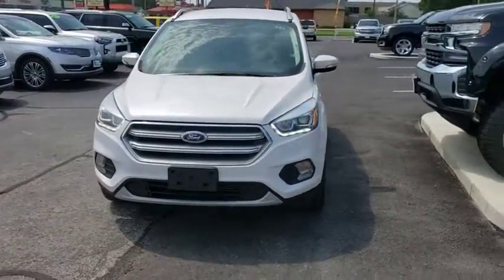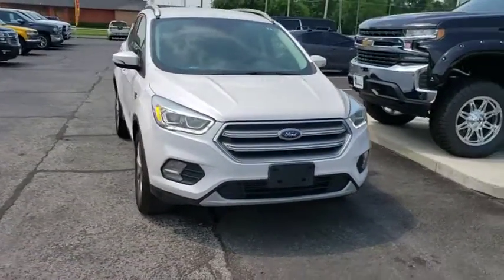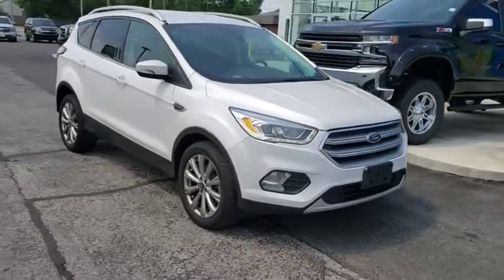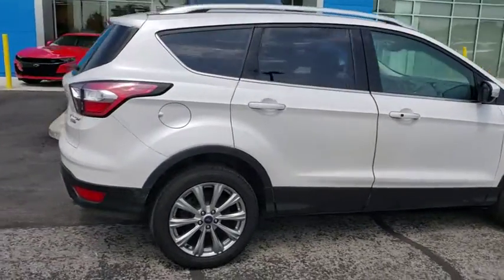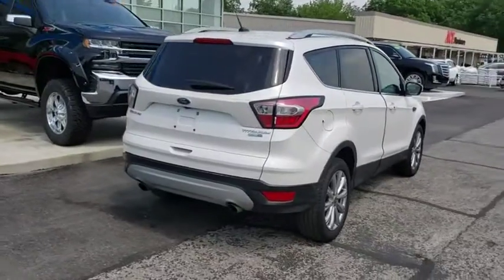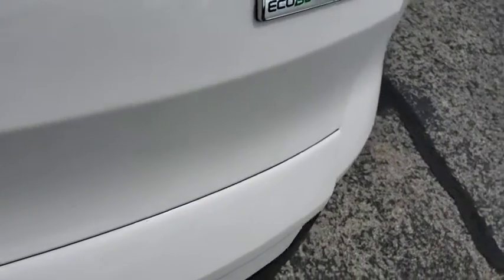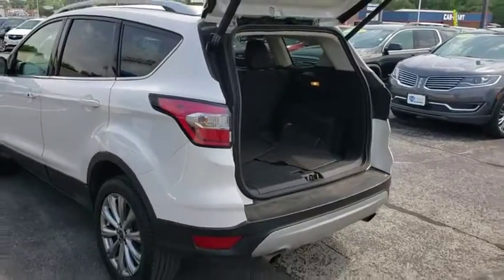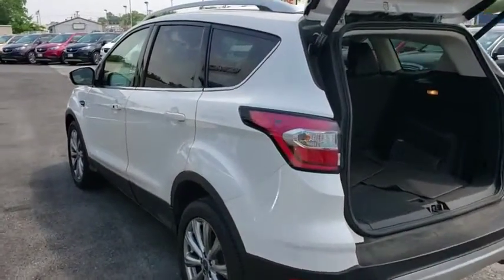2017 Ford Escape Joplin MO, Vinita, OK, Neosho MO, Baxter springs KS, Miami, OK U252120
White Platinum Metallic Tri-Coat U 2017 Ford Escape available in Miami, Oklahoma in Miami Auto Super Center. Servicing the Joplin MO, Vinita Oklahoma, Neosho MO, Baxter springs KS area.